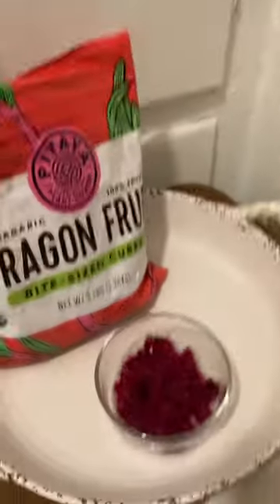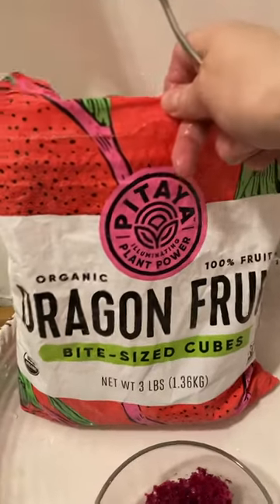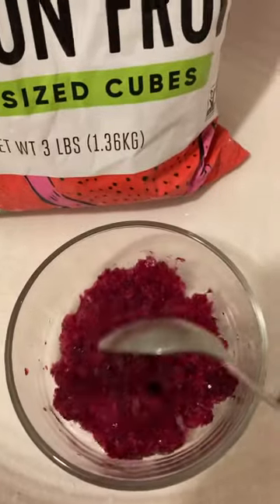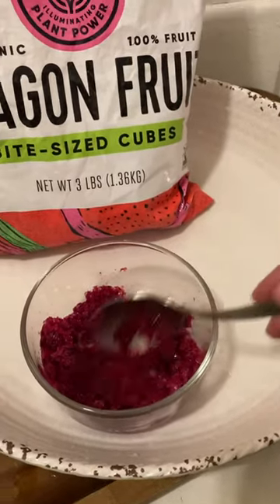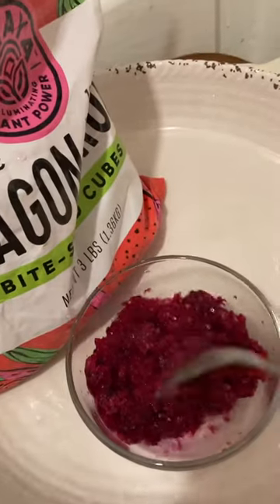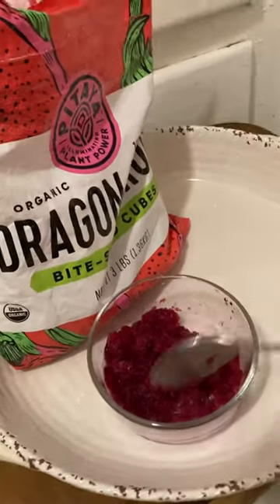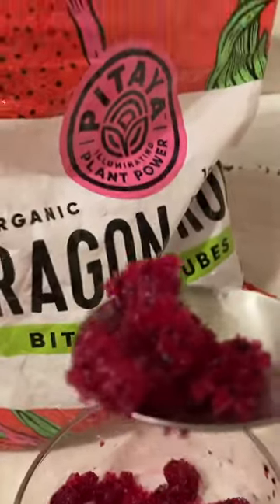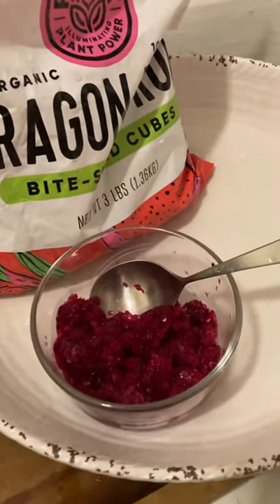Puerto Rican..ish-like Piragua dessert-icy dragon fruit Betsy’s Way INWOOD HEIGHTS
Buy a bag of frozen dragon fruit & let it defrost a little bit and you have homemade piragua without all that syrup & bad sugar.  It’s really good. Feed your kids like this instead ...it’s perfect for the summer.